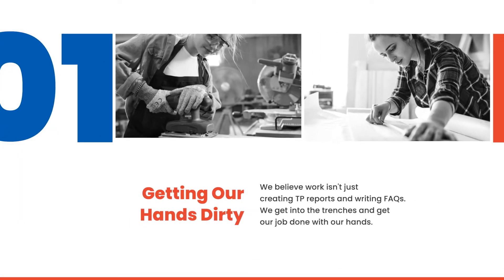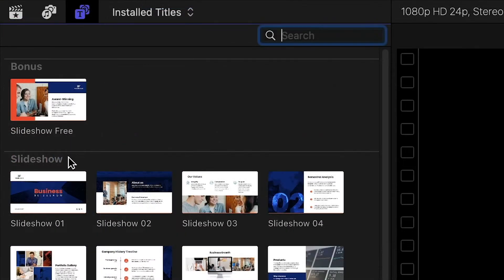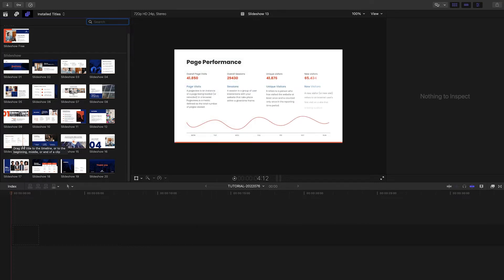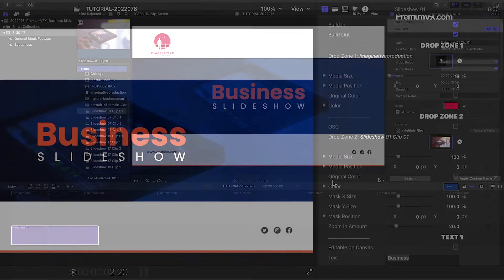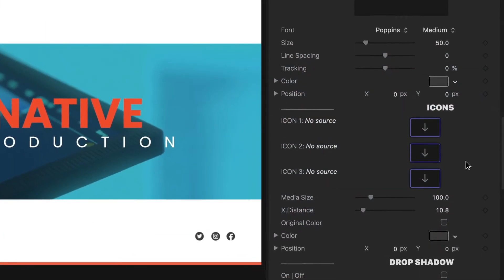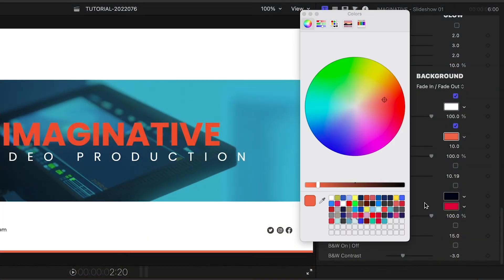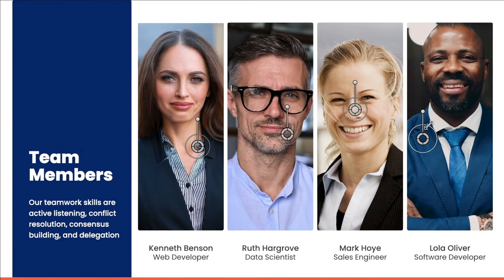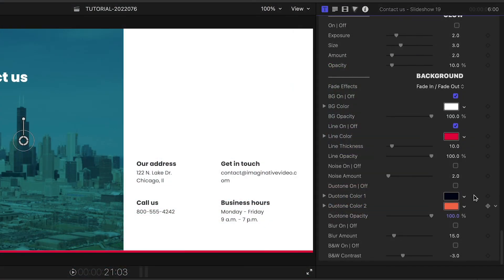Business Slideshow for Final Cut Pro First Look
Grab your audience’s attention with the 21 modern slideshow templates in PremiumVFX Business Slideshow.

Business Slideshow will make you look like a hero to your audience or your clients, and can be used on presentations in all industries.

CHAPTERS:

00:00 Intro
00:13 Final Cut Pro Tutorial
00:33 Preset Templates
01:02 Example 1
02:21 Example 2
02:38 Example 3
02:48 Example 4
02:58 Example 5
03:10 Final Examples
03:34 Learn More